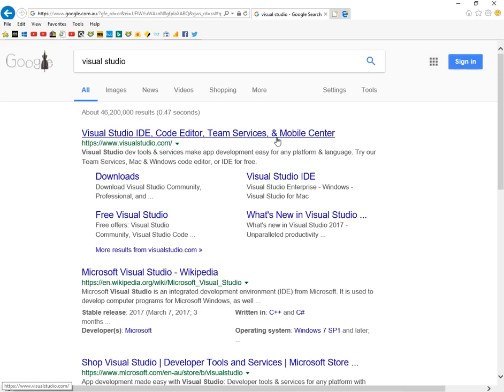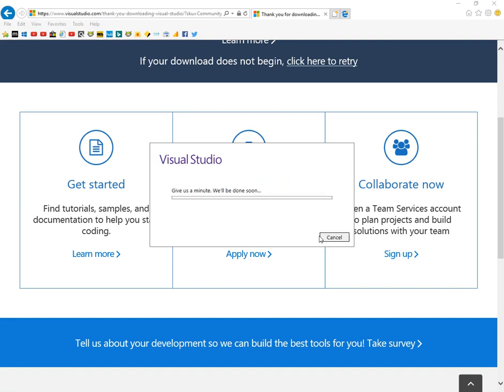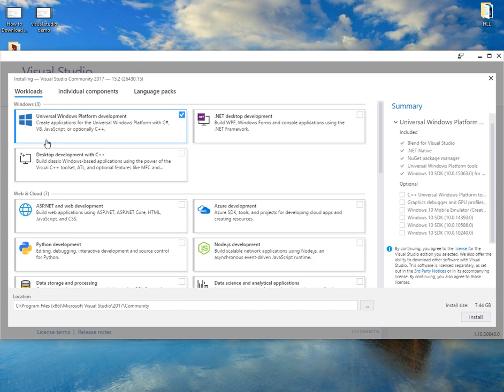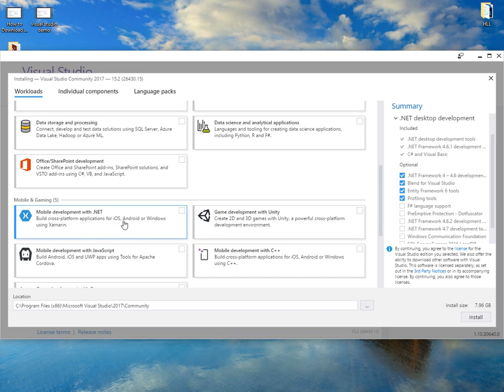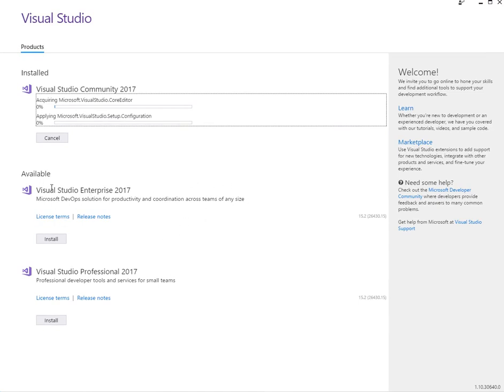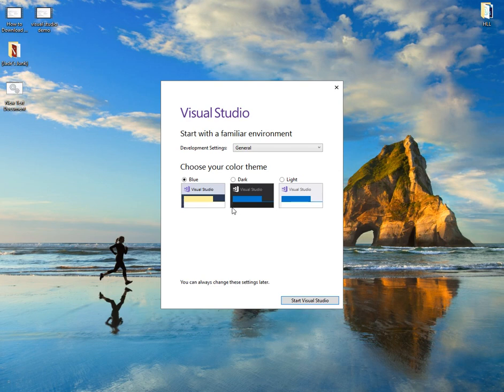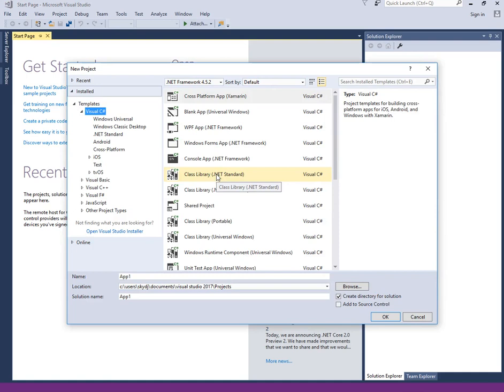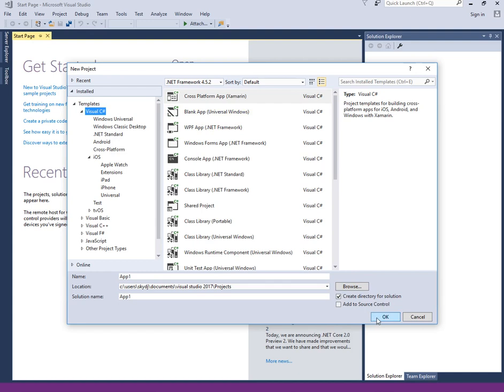How to Download and Install Visual Studio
In This Video Learn How to Download and Install Visual Studio on to your desktop computer. Visual studio is a free software to create build and make desktop and mobile applications for windows android and apple devices.

Download and Install the Microsoft Visual Studio Community 2017 the software is  Free, and has a fully-featured IDE for building mobile apps when used with Xamarin

Getting Visual Studio 2017 Community & Xamarin working.
Visual Studio Community with Xamarin for Windows.
Build iOS and Android apps right inside Visual Studio.
learn to build .NET applications.
With Xamarin tools built into Visual Studio, developers can create native applications in C# for Windows, Mac and android